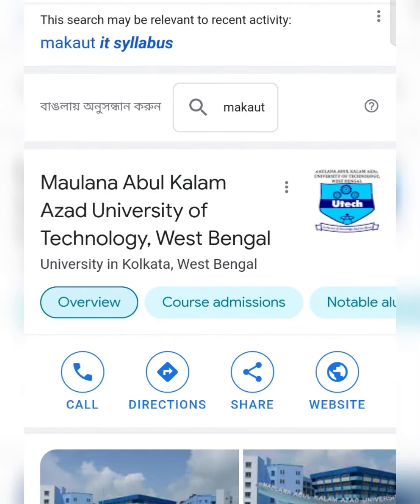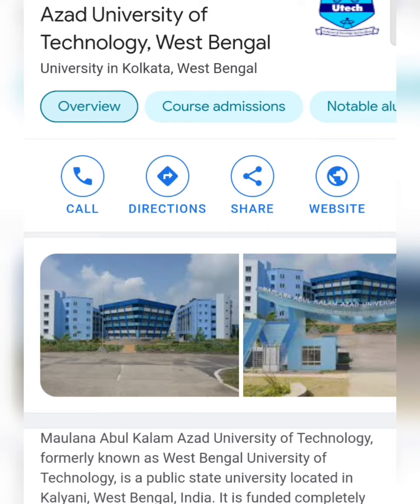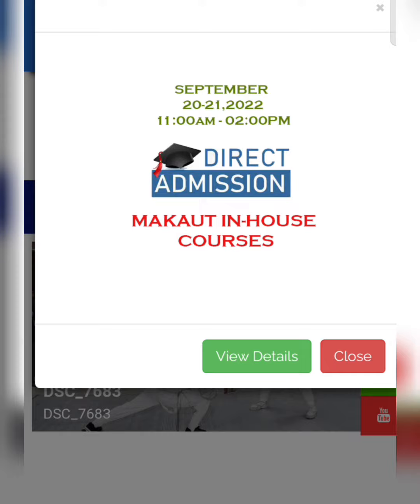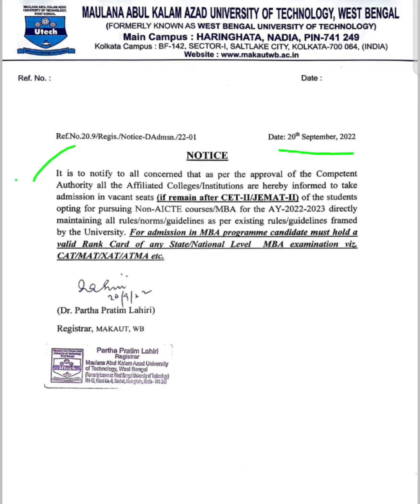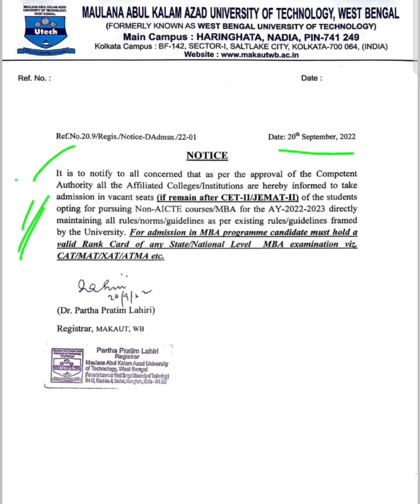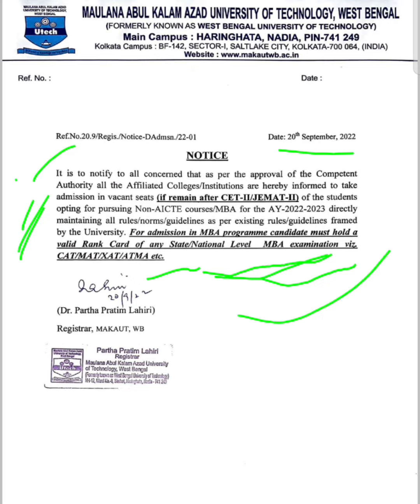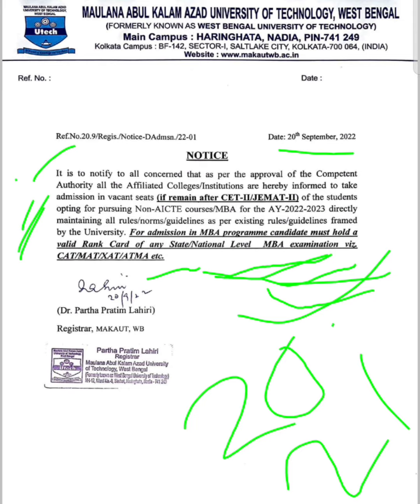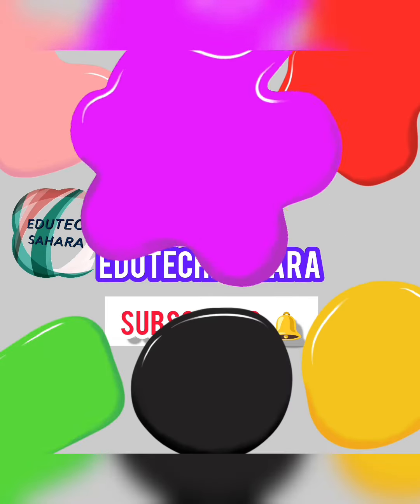makaut direct admission last date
if you have any query contact our Instagram 👇
tomboy_barsha

Cover topics 📛📛📛📛

Presidency University merit list and reporting
Barasat government college
Makaut admission
Makaut registration/cet/jemat
Gurudas college admission/merit list/cancel admission
|WB College application Re-Open/ Apply Application through smartphone/নতুনভাবে আবেদন করার শেষ সুযোগ|
||WB COLLEGE APPLICATION REOPEN START/LAST APPLICATION 16SEPTEMBER?/কলেজগুলোতে শুরু হয়ে গেল নতুন আবেদন WB College application Re-Open/ Apply Application through smartphone/নতুনভাবে আবেদন করার শেষ সুযোগ||National Means Cum Merit scholarship 2022 step by step\form submit করে application lock করলেই বিপদ😱
|Swami Vivekananda Scholarship 2022 | SVMCM Scholarship 2022 | বিবেকানন্দ স্কলারশিপ HDFC Scholarship